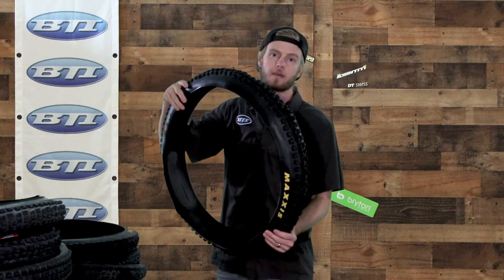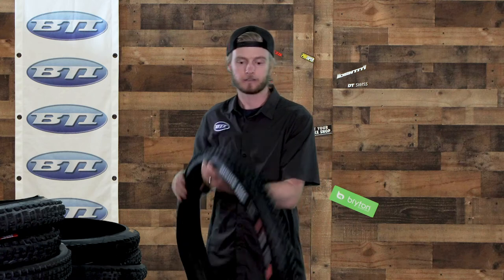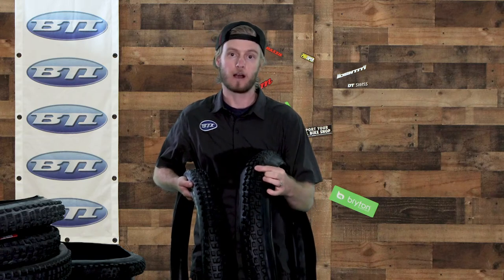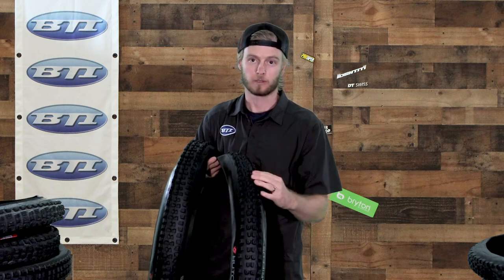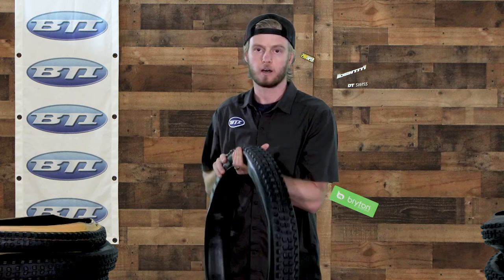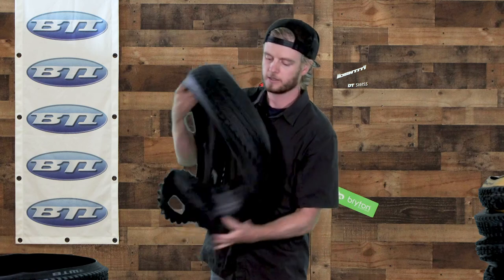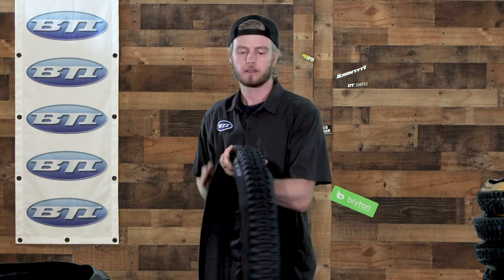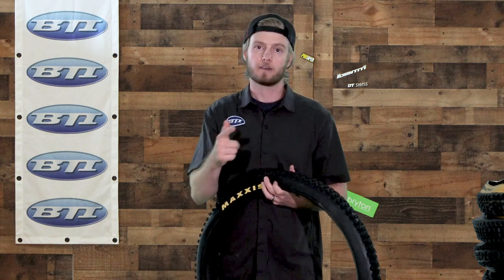Mountain bike tire comparison!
Have you been looking to up your mountain bike tire game? Not sure which one is best for you? Then this is the video you have been looking for!

Join Pete this week as he compares over 13 of the most popular mountain  bike tire options to help you decide which one might be best for your next ride👌

In order of Appearance:
·    @maxxistires Maxxis Minion DHF MA-335*/372*